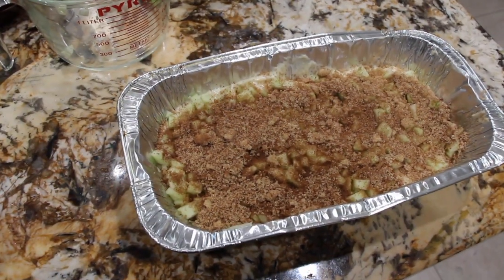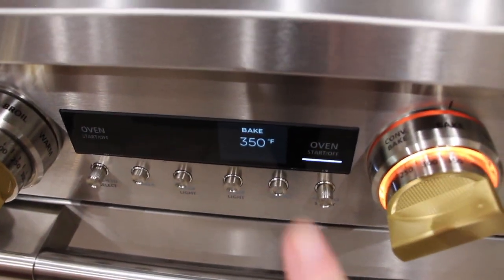APPLE FRITTER BREAD/HOME MADE SNACK OR DESSERT/SIMPLE AND EASY / EPISODE 924/CHERYLS HOME COOKING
In this video I show you how to make "Home Made Bread." Its simple and easy to do. Makes a nice dessert or a great snack.

INGREDIENTS:

2- Eggs...(Room Temp)
1- Stick of Butter. (Room Temp)
1/2 -Cup of Milk ( Room Temp)
1-1/2 Tsp. Vanilla Extract
2- Green  Apples
Lemon juice
2/3 -Cup Of White Sugar
1/3- Cup Of Light Brown Sugar
1-Tsp.- Cinnamon
1 1/2 -Cups Flour
1-3/4 Tsp. Baking Powder
Pam or a little Butter to grease the baking pan.
6X11 Baking Pan

FOR THE GLAZE:

1/2 - Cup of Powdered Sugar
2- Tbs. Milk ,. ( 1 to 3) I used 2

Grease your pan, set aside...

Take your  2 Green Apples, peel and dice into a bowl
Add a little lemon to your green apples so they don't turn brown

Place your Light Brown Sugar and Cinnamon into a bowl and mix well. Set aside...

Place white sugar in a mixing bowl.
Mix Sugar and Butter until smooth.
Add one egg at a time, mix until combined well.
Add in Vanilla extract...
Mix well...

In another bowl...
Add your flour and baking powder.
Mix the baking powder into the flour.
Add the flour mixture a little at a time into your creamed butter mixture.
Once all flour is added.
Combined well...
Add the milk into your mixture...
Blend well.

Pour 1/2 of your battered mixture into your baking pan.
Add 1/2 of the Diced Apples on top of the batter...
Flatten apples with your hand into the batter.
Place 1/2 of the light brown sugar and cinnamon top of the apples.
Place the rest of your batter in the baking pan.
Place the rest of the green apples on top of the batter...
Flatten with your hands so the apples are in the batter.
Place the rest of the light brown sugar and cinnamon on top.

Place into your preheated 350 degree oven for about 50/60 minutes or until a tooth pick comes out clean...
Once the Bread comes out of the oven.
Let cool for 15 minutes.

Make your glaze
Pour the glaze over your apple fritter bread.
Now that the glaze is on your bread, remove from the baking pan.
Slice and ENJOY!!

Place bread in foil or in a bread container.

This Bread makes a nice snack or Dessert!

Thanks for giving this recipe a try...ENJOY!